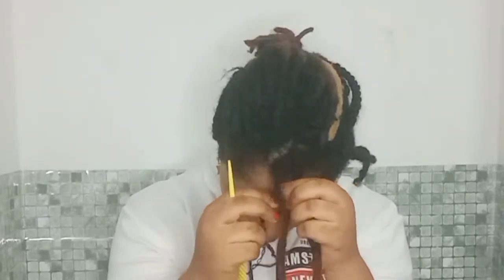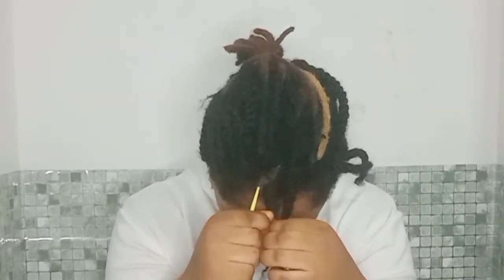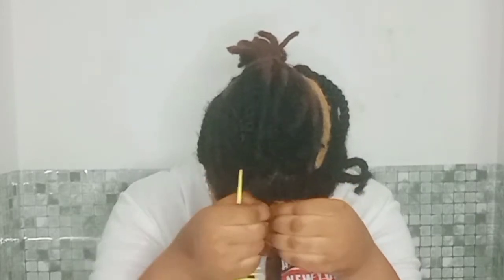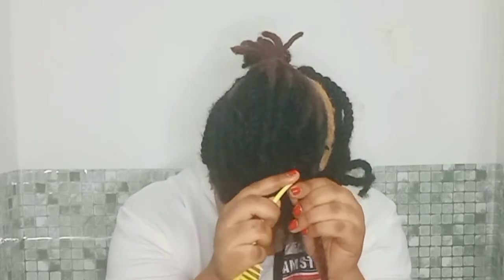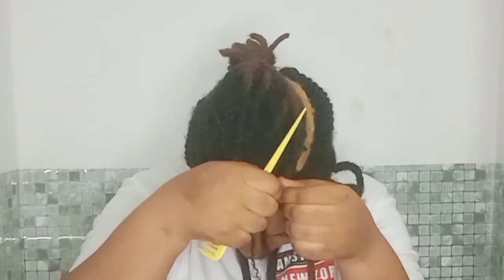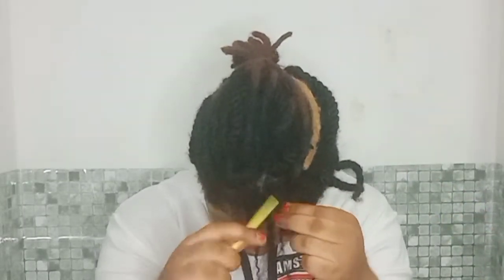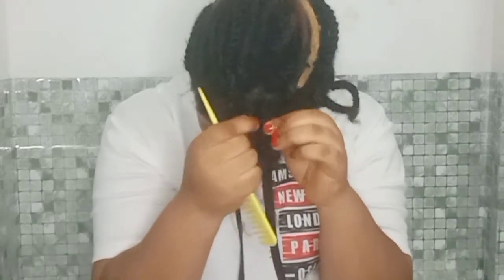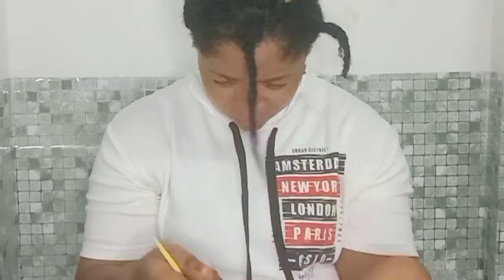How to uninstall Artificial Dreadlocks (If you installed following my method).